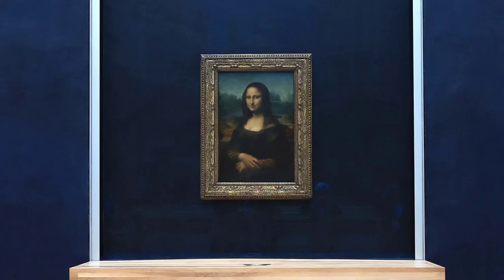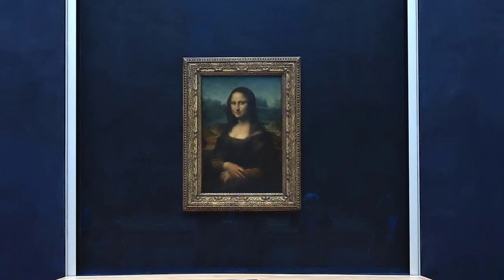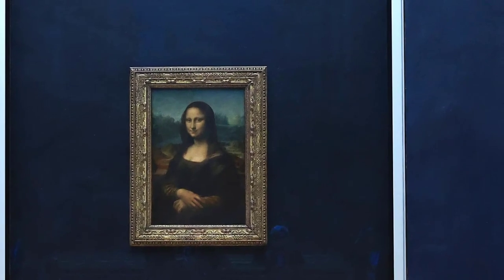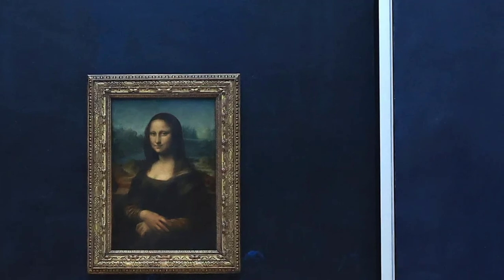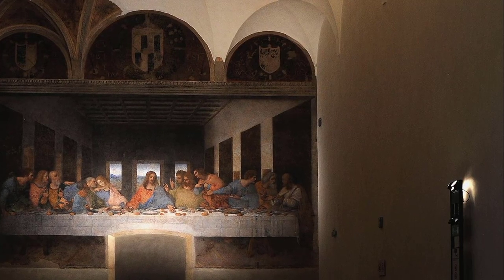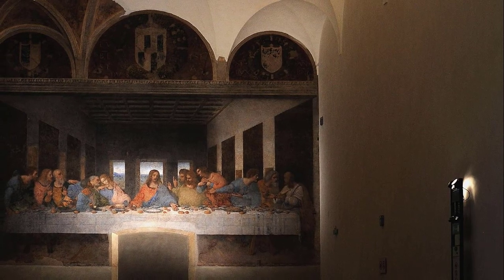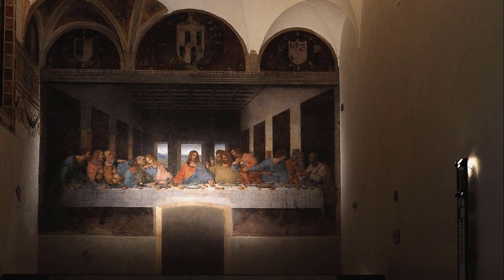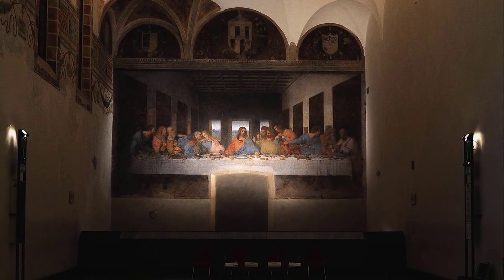Rare compound detected in the ‘Mona Lisa’ reveals a new secret, study says